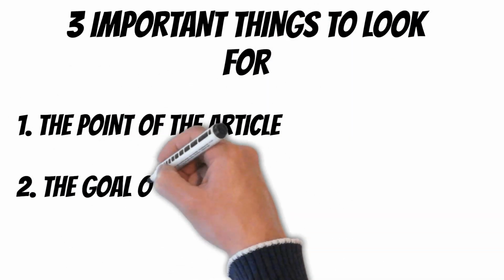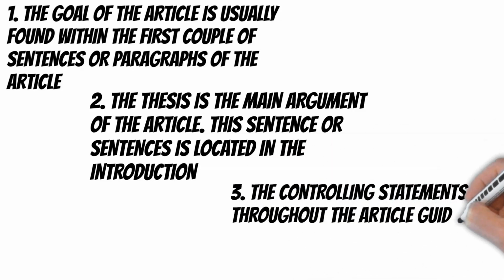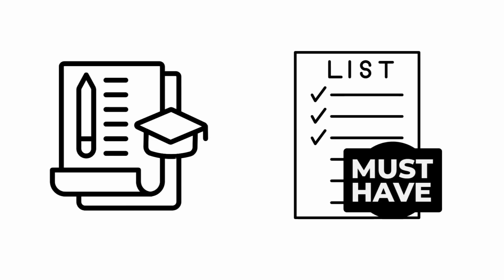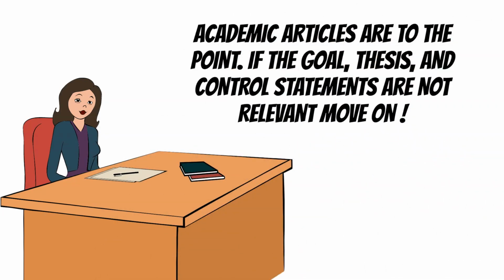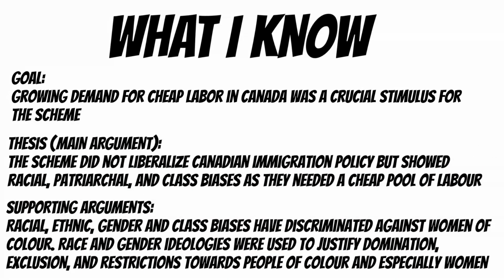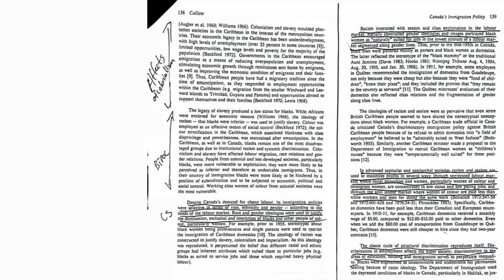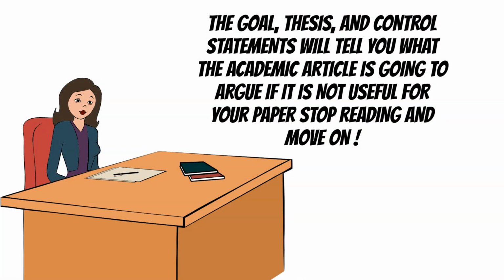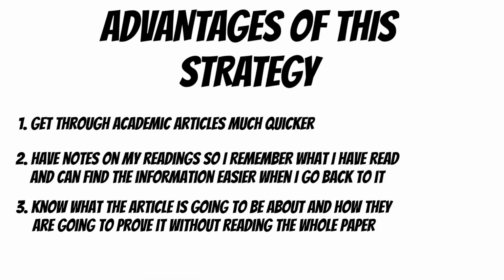How to read and understand academic articles quickly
This video provides a strategy to help you read academic articles quickly.

The link to the article I used as an example

Citation to the article:

Calliste, Agnes.1991. “Canada’s Immigration Policy and Domestics from the Caribbean: The Second Domestic Scheme” in Vorst, Jesse et al. 1991. Race, Class, Gender: Bonds and Barriers
(2nd Revised Edition). Toronto: Society for Socialist Studies/Garamond. Pp. 136-168.